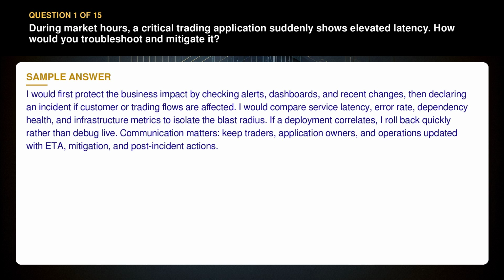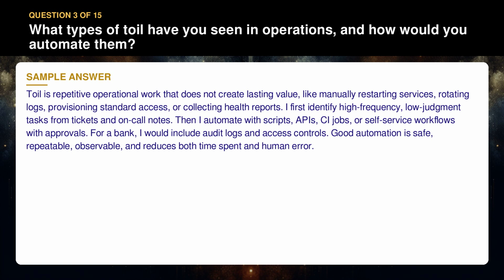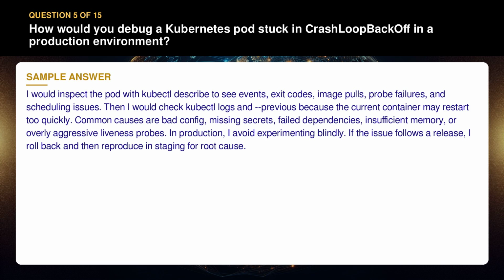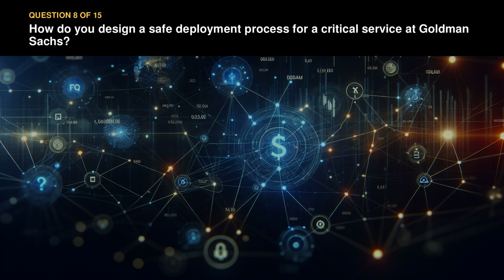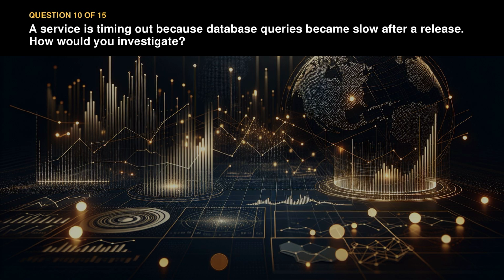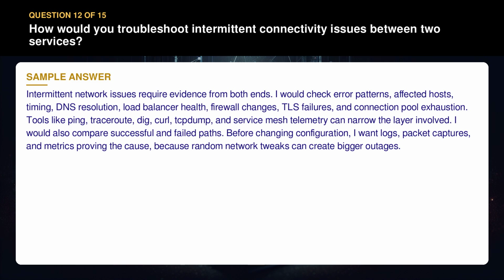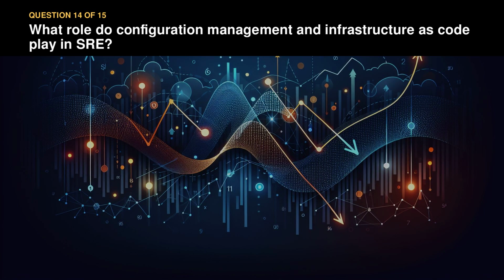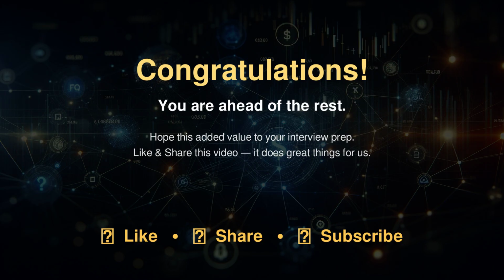Goldman Sachs Site Reliability Engineer Interview Questions and Answers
In this video, we’ll cover 15 critical Site Reliability Engineer interview questions you may face at Goldman Sachs. Each question is paired with a sample answer and key points to help you articulate your thoughts effectively, ensuring you are well-prepared for your upcoming tech interviews.
0:00 – Introduction
0:20 – Q1: During market hours, a critical trading application suddenly shows elevated latency. How would you troubleshoot and mitigate it?
1:16 – Q2: How do SLIs, SLOs, and error budgets help an SRE team manage reliability?
2:07 – Q3: What types of toil have you seen in operations, and how would you automate them?
3:02 – Q4: A Linux server is running out of memory and applications are failing. What commands and reasoning would you use?
3:52 – Q5: How would you debug a Kubernetes pod stuck in CrashLoopBackOff in a production environment?
4:45 – Q6: What makes a production alert actionable, and how would you reduce alert fatigue?
5:37 – Q7: How would you perform capacity planning for a high-volume financial application before a major market event?
6:33 – Q8: How do you design a safe deployment process for a critical service at Goldman Sachs?
7:26 – Q9: What is your approach to high availability and disaster recovery for a business-critical platform?
8:19 – Q10: A service is timing out because database queries became slow after a release. How would you investigate?
9:15 – Q11: Why is stateless service design important for reliability, and when is state unavoidable?
10:09 – Q12: How would you troubleshoot intermittent connectivity issues between two services?
11:04 – Q13: How do security and compliance requirements affect the way an SRE operates production systems in a bank?
11:59 – Q14: What role do configuration management and infrastructure as code play in SRE?
12:58 – Q15: What should a good post-incident review include after a production outage?
13:52 – Like & Share
By understanding these key questions and their recommended answers, you can enhance your interview skills and approach with confidence. About Interview Guide: Interview Guide is a YouTube channel dedicated to tech interview preparation. We publish concise interview Q&A videos covering programming concepts, system design, data structures, and role-specific prep for software engineers.